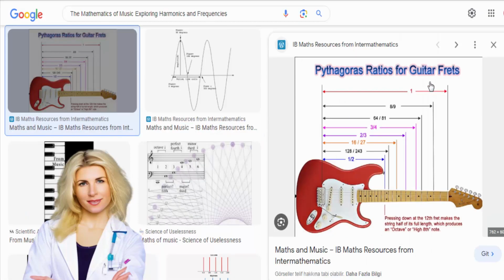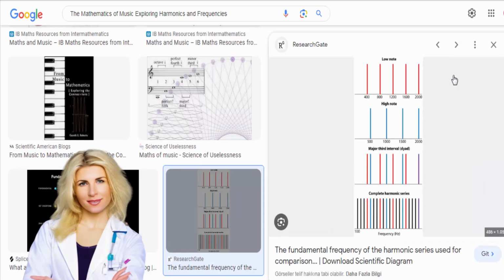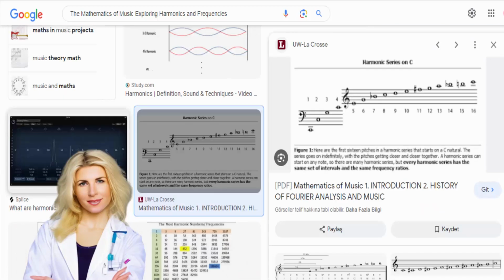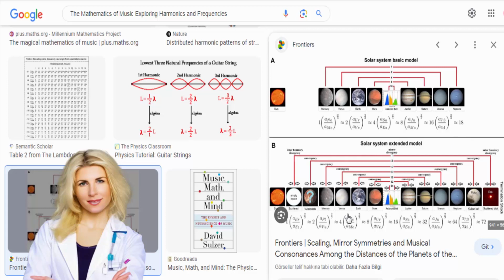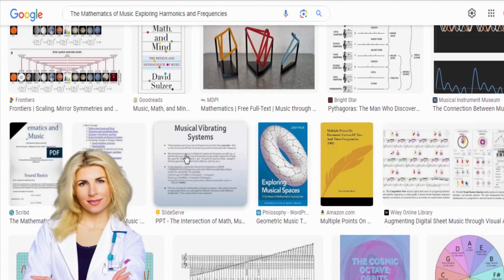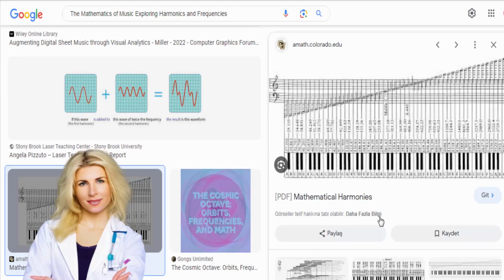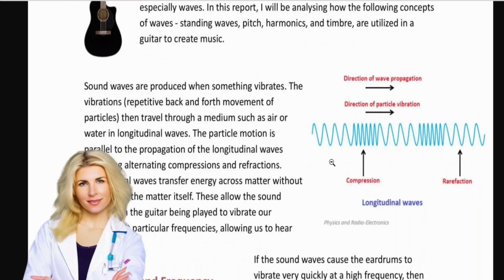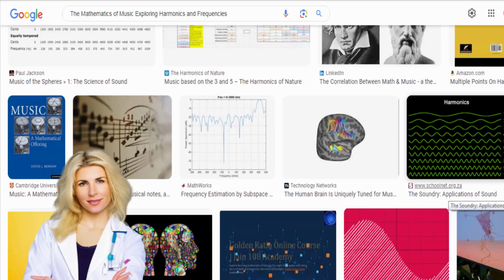The Mathematics of Music Exploring Harmonics and Frequencies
The mathematics of music is a fascinating field that explores the relationship between sound, harmonics, and frequencies. Understanding these concepts can provide insights into how music works and why certain combinations of notes and chords are pleasing to our ears. Here's an overview of the key mathematical concepts involved: